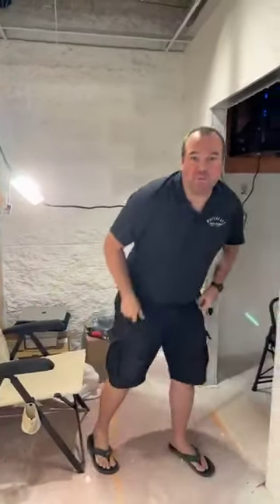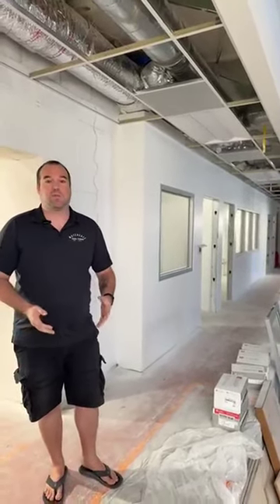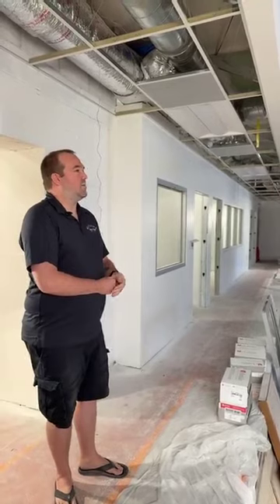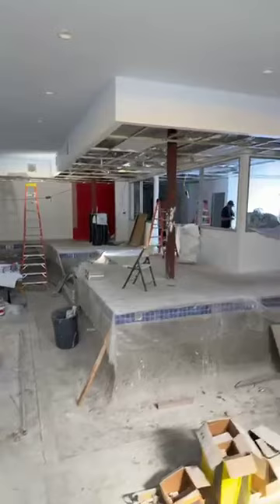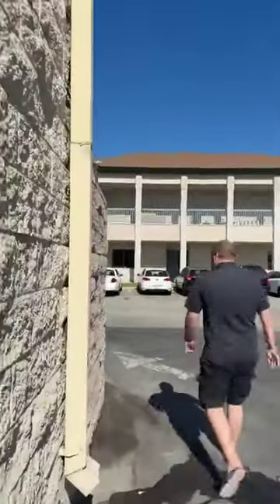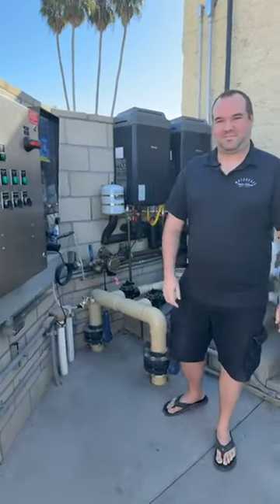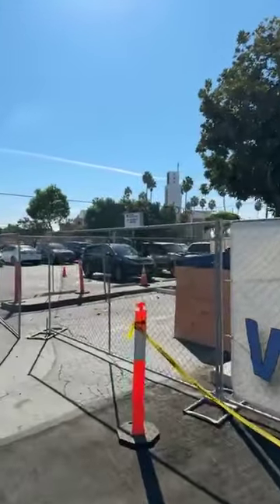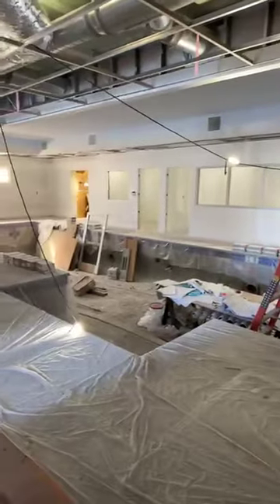Watersafe, Long Beach LOVE 10/24/24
We'll be able to teach private, group, and parent-tot lessons in our warm water, indoor pool complete with private changing and bathrooms, poolside showers, and a state of the art pool filtration system.